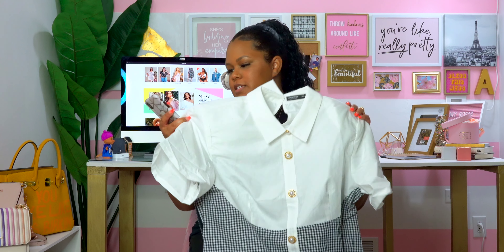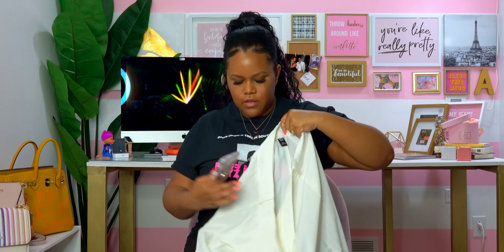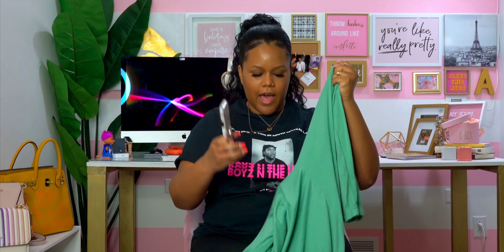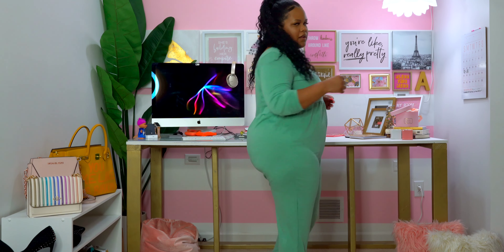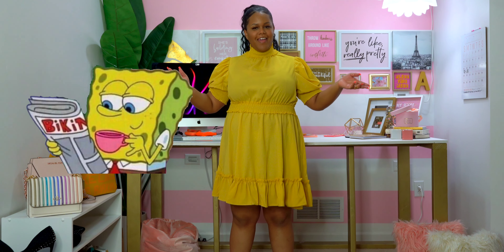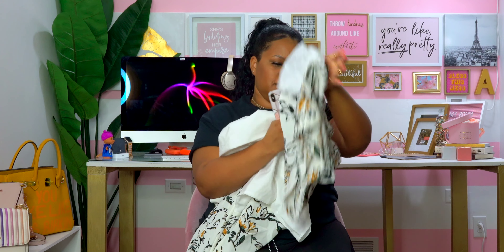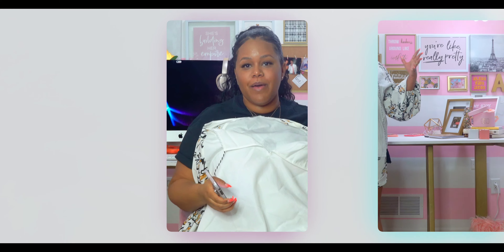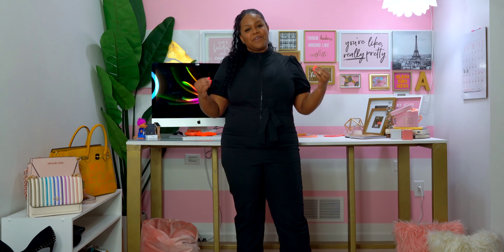I’M OBSESSED?! HUGE SHEIN Haul | 2021 Spring /Summer Curve Plus Size Trends Try On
Am I truly obsessed?! This last SHEIN Haul has me questioning again is SHEIN Legit! This is my fourth order from SHEIN and I thought I was obsessed. 🤷🏾‍♀️ I saw some NEW Spring and Summer Plus Size Curve Trends I had to Try On!  💕

Which was your favorite from today’s SHEIN Curve Plus Size Try On Haul

Hey Mod Squad! Got an opportunity to try on SHEIN Curvy Plus Size clothing!

SHEIN sizing runs small on some clothing items. Use SHEIN measurements when ordering clothing. I am a 1X or a 14 Plus and needed to size up to sizes to a 2X. Make sure to pay attention to the sizing chart when ordering!  I’ll leave my measurements below for guidance. 💕

Height: 5’5’’
Weight: 224 lb
Bust: 45’’
Waist: 41’’
Hips: 50’’

0:00 Intro

0:21 💕 SHEIN Plus Button Front Gingham Dress - 2X

2:11 💕 SHEIN Plus Split Thigh Tapered Pants - 2X

2:49 💕 SHEIN Plus Gigot Sleeve Floral Ruched Top - 2X

4:54 💕 SHEIN Plus V Neck Solid Cropped Jumpsuit - 0X

6:28 💕 SHEIN Plus Shirred Detail Frill Trim Dress- 2X

9:27 💕 SHEIN Plus Floral Fringe Detail Lantern Sleeve Top & Shorts Set -2X

11:42 💕 SHEIN Plus Puff Sleeve Zipper Front Belted Capri Jumpsuit - 2X

► Main Lens
► Main Mic
► Voice Over Mic
► Digital Audio Recorder
► Camera Battery
► Camera Battery Charger
► SD Card
► External SSD Hard Drive
► Camera Gimbal
► Camera Slider
► Adobe Premiere CC